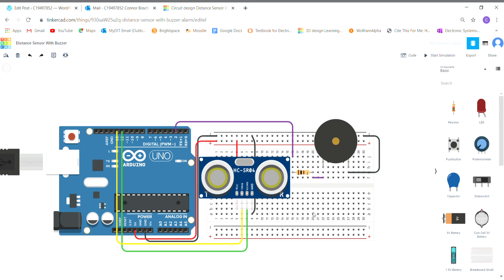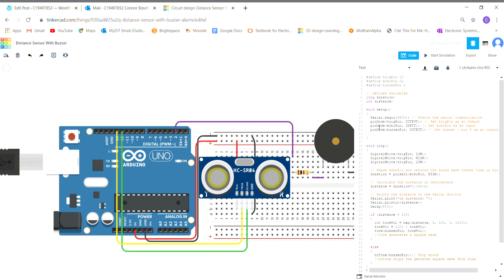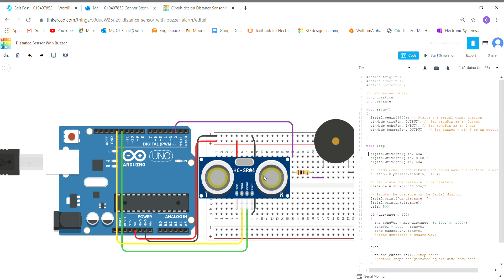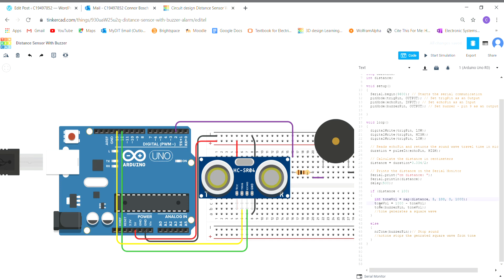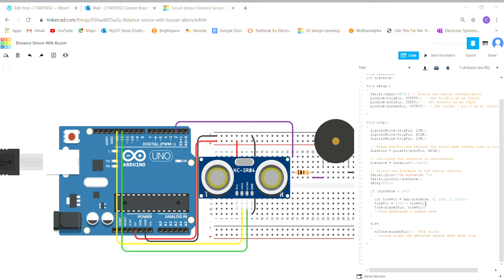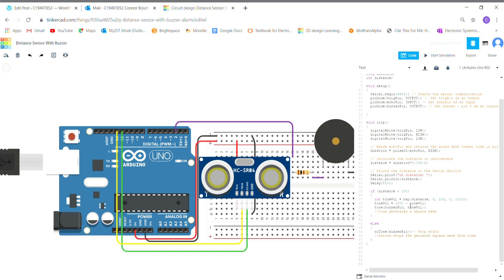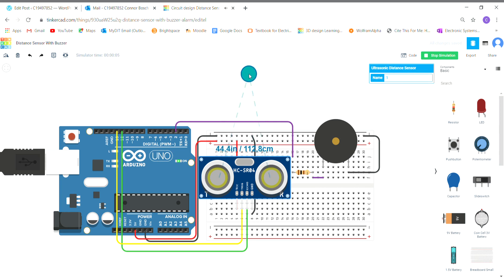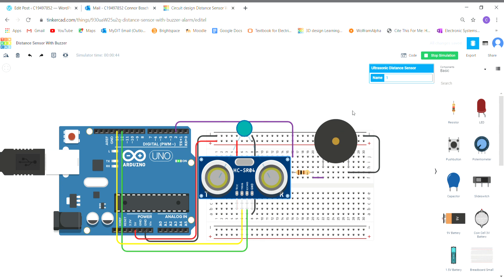TinkerCAD project - ultrasonic distance sensor with buzzer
In this video i am going to explain my TinkerCAD circuit using an ultrasonic distance sensor, Arduino UNO and a passive buzzer